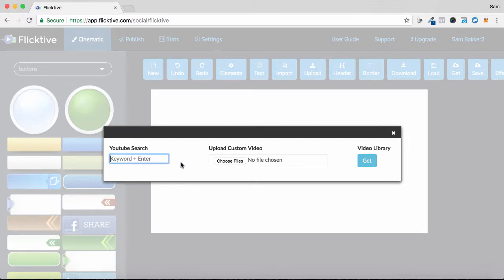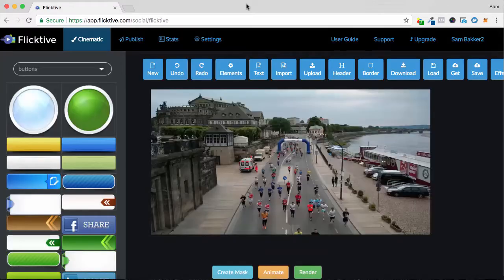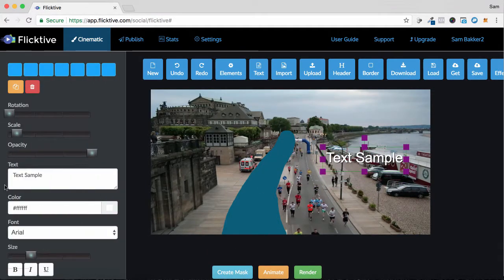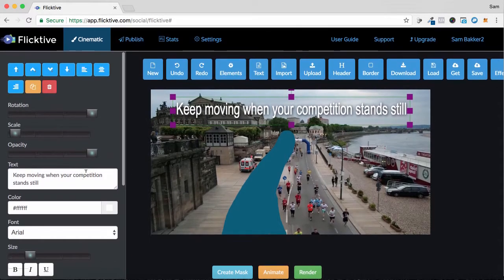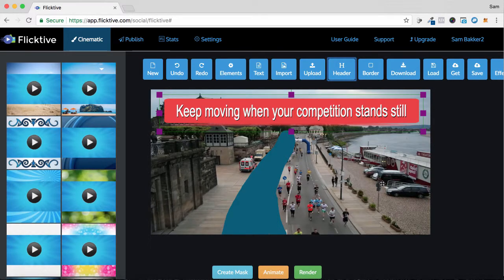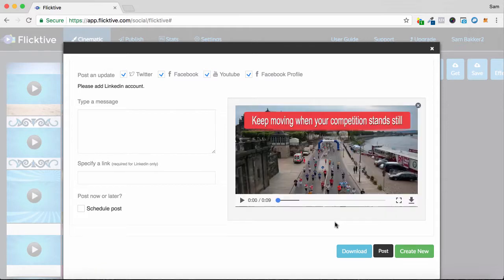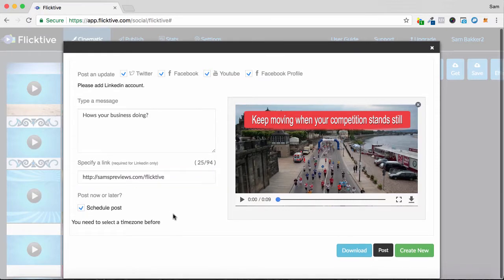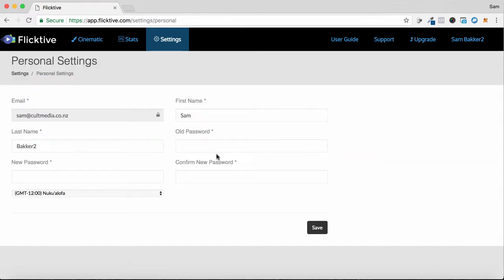SamR Flicktive Walkthrough + Demo